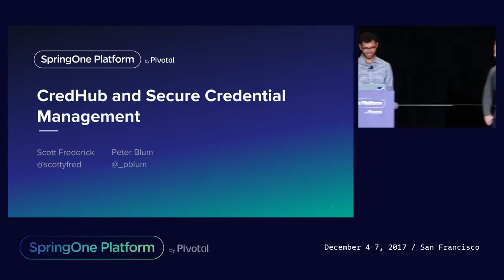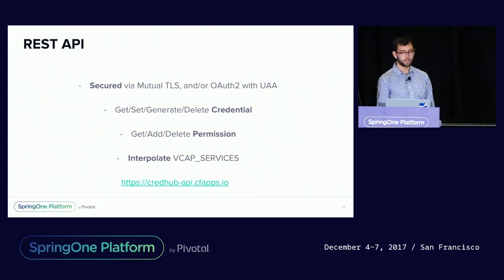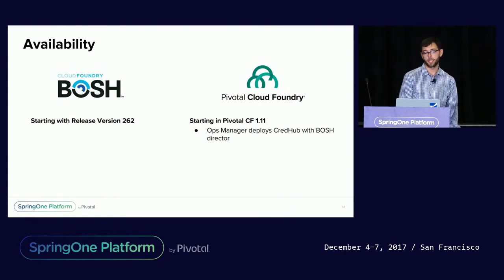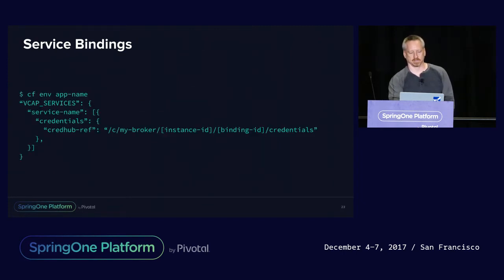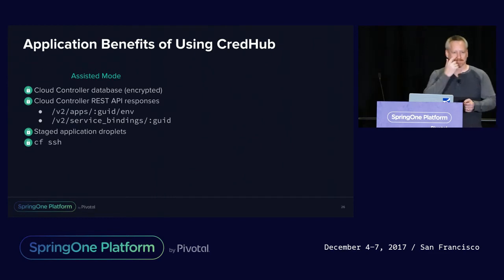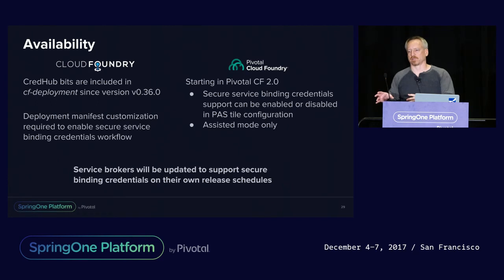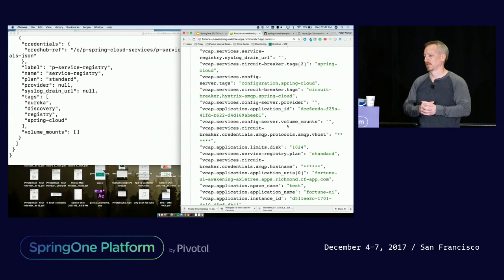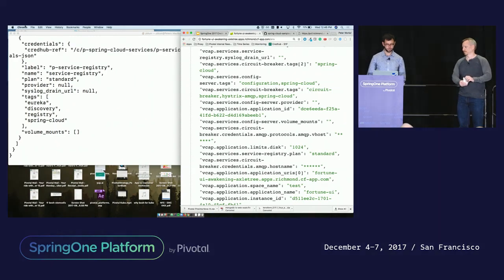CredHub and Secure Credential Management - Peter Blum, Scott Frederick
From the platform all the way down to the microservices which run upon it, secrets are everywhere and leaking them can be a costly experience. Understanding security best practices, such as encrypting secrets while in transit; encrypting secrets at rest; rotating secrets regularly; preventing secrets from unintentionally leaking when consumed by the final application; and strictly adhering to the principle of least-privilege, where an application only has access to the secrets that it needs—no more, no less. can be daunting. A new Cloud Foundry Foundation project, CredHub, was designed for these reasons. This session will take a fresh look at how to enhance security within Cloud Foundry and applications through secret management by utilizing CredHub in conjunction with Spring Cloud Services.

Slides: TBA

Peter Blum, Platform Architect, Pivotal
Scott Frederick, Senior Software Engineer, Pivotal